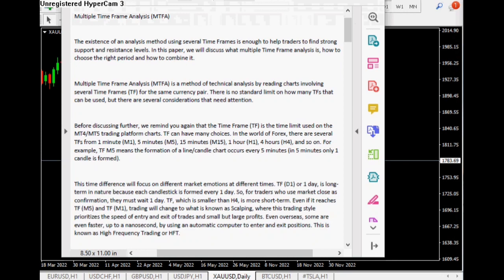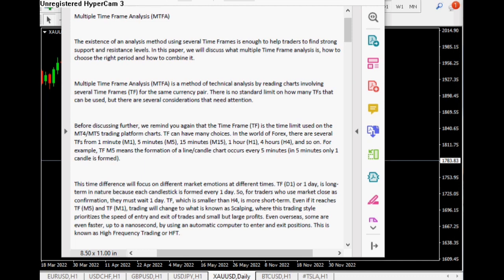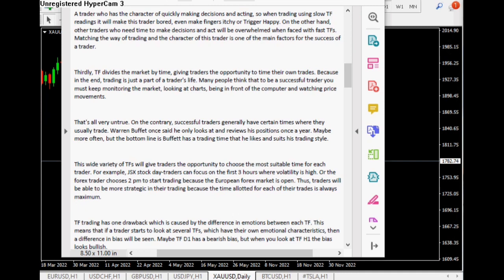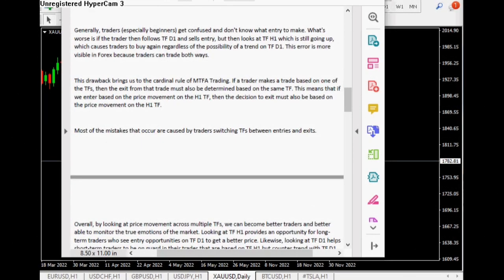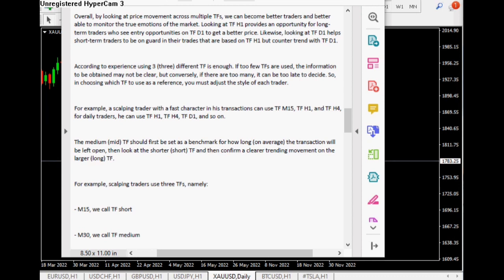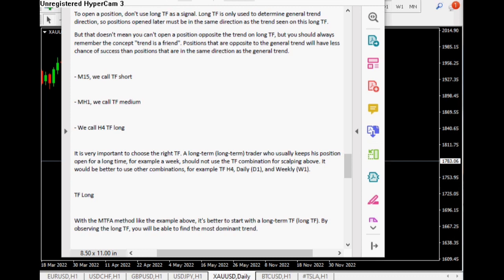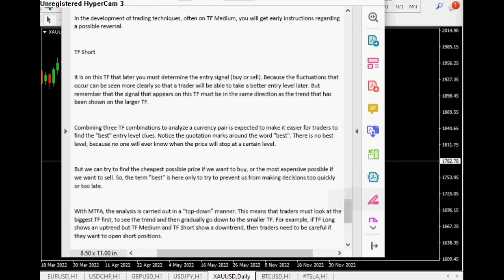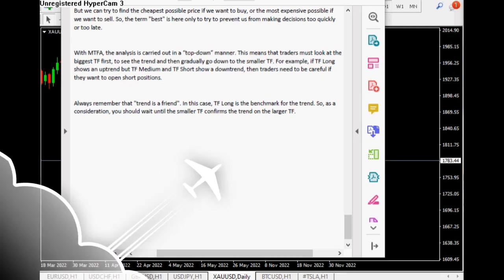Multiple Time Frame Analysis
Just sharing simple chart analysis techniques that can be applied to stocks, crypto, forex, binary options, etc.

Also share free e-books that you can download to add knowledge about market analysis and market charts and fundamental analysis.